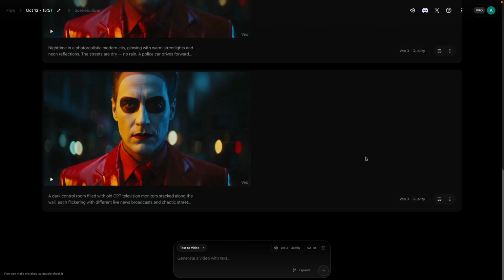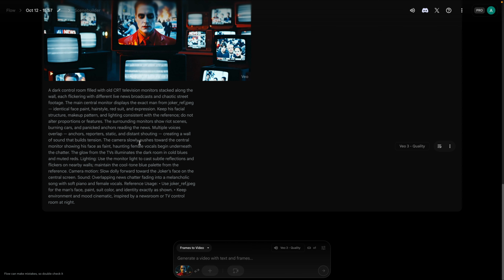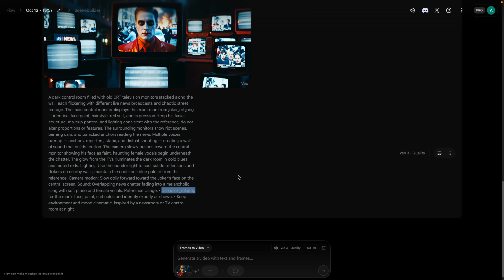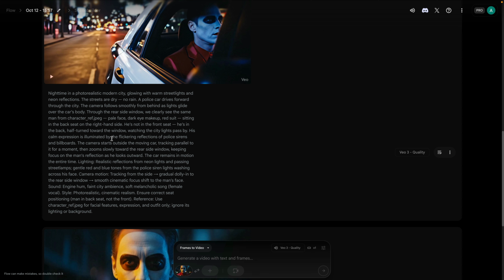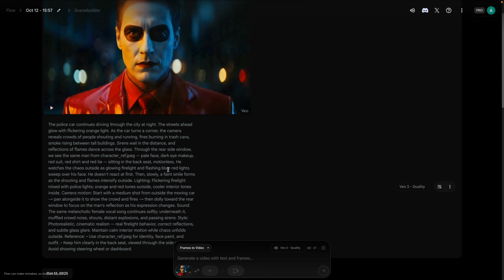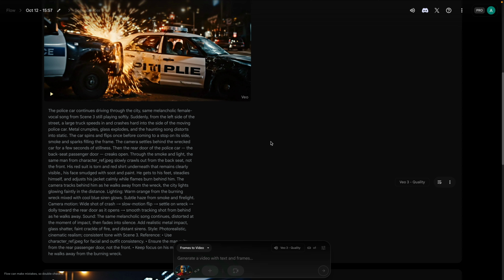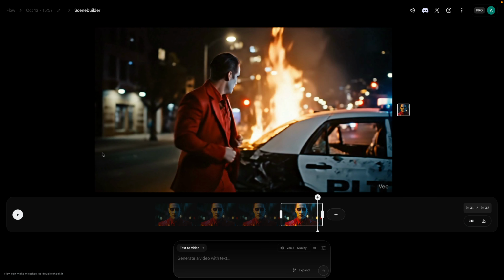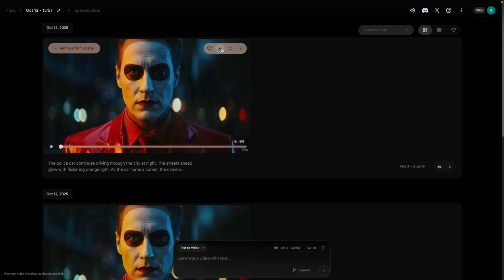This Entire Scene Was Made by AI | No Actors. No Cameras. Just Veo 3.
This entire scene was created using AI — no actors, no cameras.
Just one reference image and Google Veo 3 did the rest.

In this video, I’ll walk you through exactly how I built this cinematic sequence — from prompt creation, reference image setup, and scene generation, to the final video render.

🎨 Tools I used:

Google Veo 3 for AI video generation

ChatGPT for crafting detailed cinematic prompts

ScreenFlow for editing and sound design

💡 Learn how AI can now generate entire movie scenes with nothing but imagination — and a single image.

🔗 Prompt used in this video:

Scene 1:
A dark control room filled with old CRT television monitors stacked along the wall, each flickering with different live news broadcasts and chaotic street footage. The main central monitor displays the exact man from joker_ref.jpeg — identical face paint, hairstyle, red suit, and expression. Keep his facial structure, makeup pattern, and lighting consistent with the reference; do not alter proportions or features. The surrounding monitors show riot scenes, burning cars, and panicked anchors reading the news. Multiple voices overlap — anchors, reporters, static, and distant shouting — creating a wall of sound that builds tension. The camera slowly pushes toward the central monitor showing his face as faint, haunting female vocals begin underneath the chatter. The glow from the TVs illuminates the dark room in cold blues and muted reds. Lighting: Use the monitor light to cast subtle reflections and flickers on nearby walls; maintain the cool-tone blue palette from the reference. Camera motion: Slow dolly forward toward the Joker’s face on the central screen. Sound: Overlapping news chatter fading into a melancholic song with soft piano and female vocals. Reference Usage: • Use joker_ref.jpeg for the man’s face, paint, suit color, and identity exactly as shown. • Keep environment and mood cinematic, inspired by a newsroom or TV control room at night.

Scene 2:
Nighttime in a photorealistic modern city, glowing with warm streetlights and neon reflections. The streets are dry — no rain. A police car drives forward through the city. The camera follows smoothly from behind as lights glide over the car’s body. Through the rear side window, we clearly see the same man from character_ref.jpeg — pale face, dark eye makeup, red suit — sitting in the back seat on the right-hand side. He’s not in the front seat — he’s in the back, half-turned toward the window, watching the city lights pass by. His calm expression is illuminated by the flickering reflections of police sirens and billboards. The camera starts outside the moving car, tracking parallel to it for a moment, then zooms slowly toward the rear side window, keeping focus on the man’s reflection as he looks outward. The car remains in motion the entire time. Lighting: Realistic reflections from neon lights and passing streetlamps; gentle red and blue tones from the police siren lights washing across his face. Camera motion: Tracking from the side → gradual dolly-in to the rear side window → smooth cinematic focus shift to the man’s face. Sound: Engine hum, faint city ambience, soft melancholic song (female vocal). Style: Photorealistic, cinematic realism. Ensure correct seat positioning (man in back seat, not the front). Reference: Use character_ref.jpeg for facial features, expression, and outfit only; ignore its lighting or background.